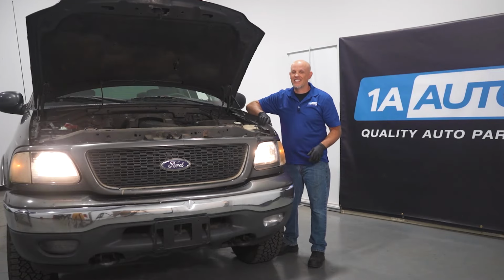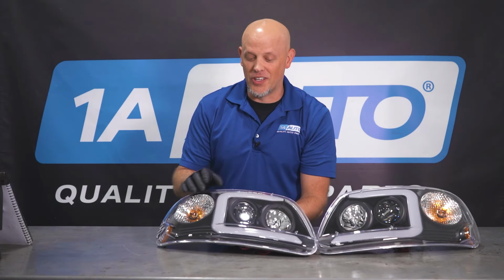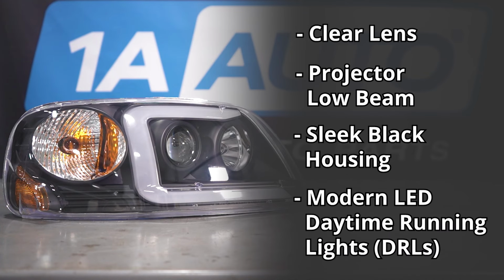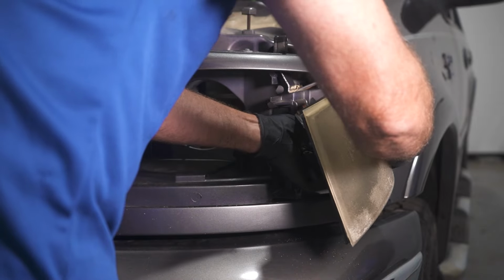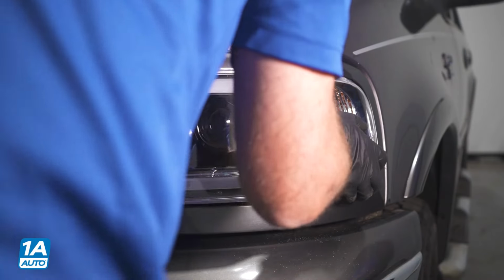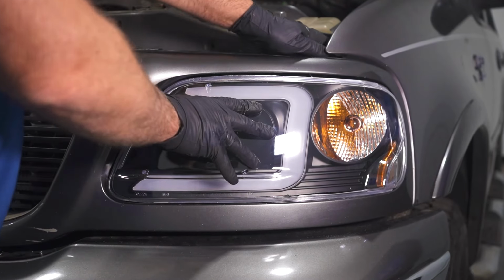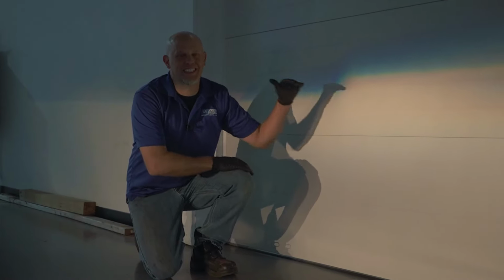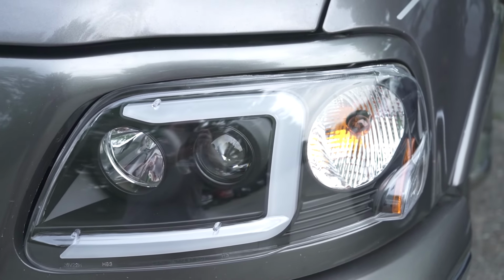Upgrade Foggy, Cloudy, Dull, Hazy Headlights on Your Car or Truck with Performance Light Kits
The headlights on your car or truck are foggy, cloudy, hazy, yellow. You wish there were something better. There is! 1A Auto carries a huge selection of performance headlights for many makes and models of car and truck! What makes it a performance headlight? Clear lenses, projection beams, black housing, and LED daytime running lights! In this video, Andy puts some sleek new performance headlights on a Ford F-150 hanging around our studio, and the transformation is magnificent! Headlights are one of the easiest DIY projects you can tackle, so take a look for performance headlights for your car or truck!